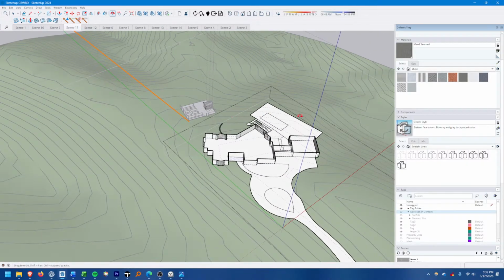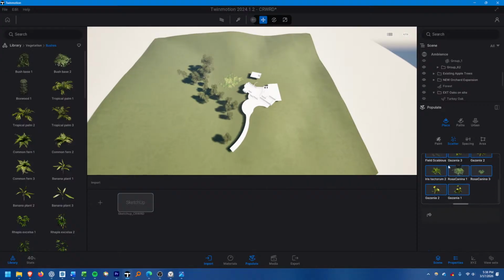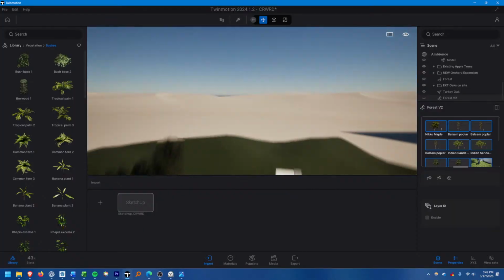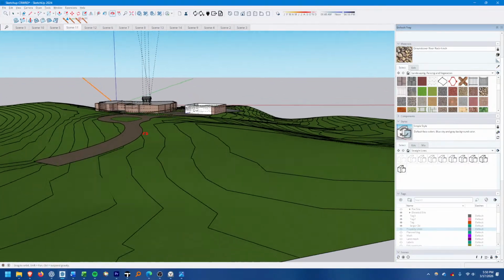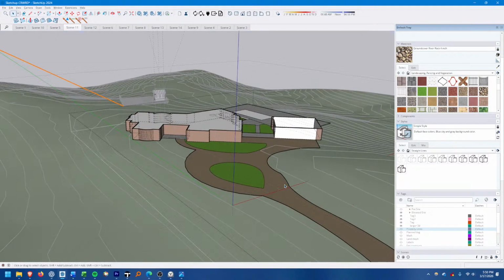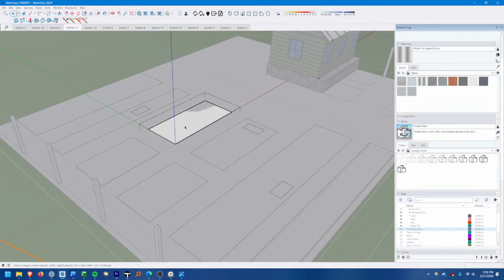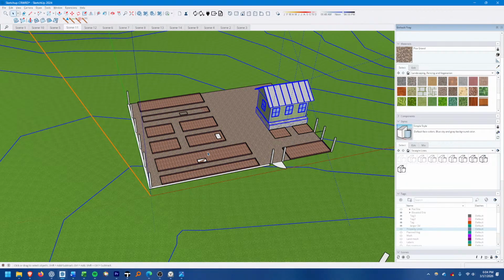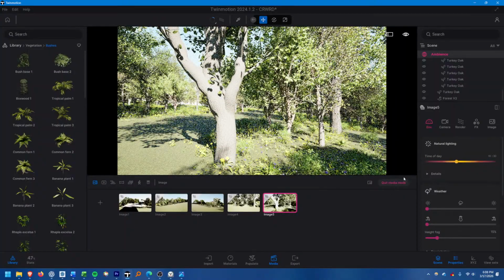LIVE | Designing a Homestead & Renders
Eden and Dane is a landscape design and build firm that helps people make their land work for them, focusing on food production and value engineering. Based in Northern Virgnia, but serving worldwide clients.